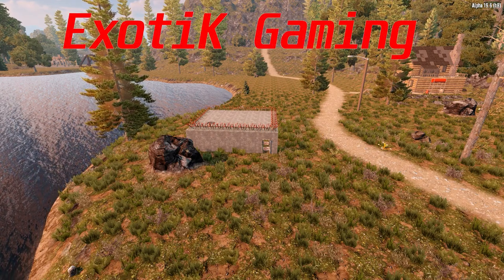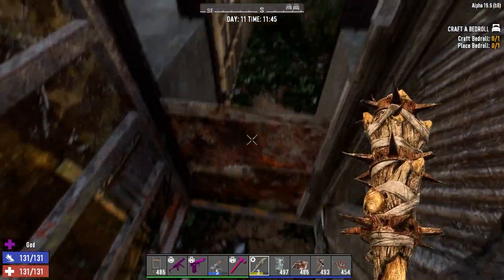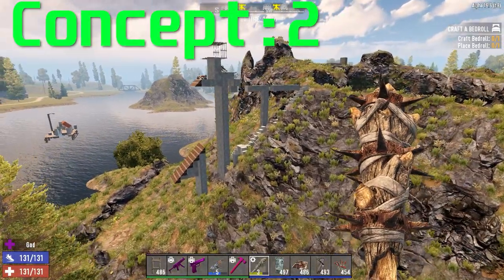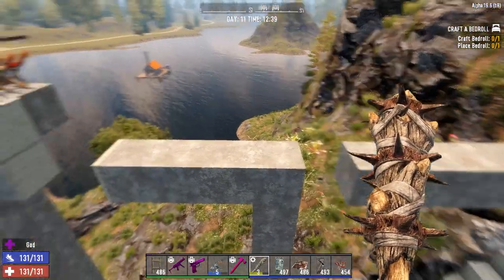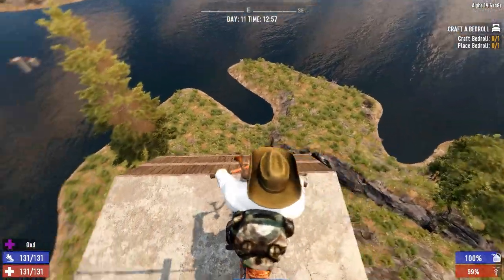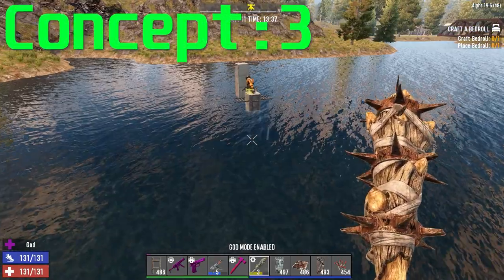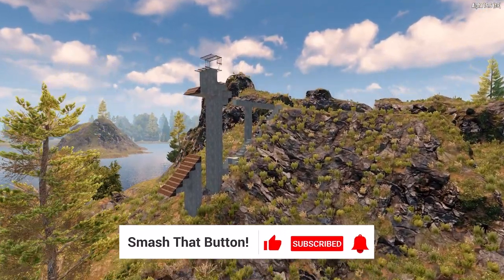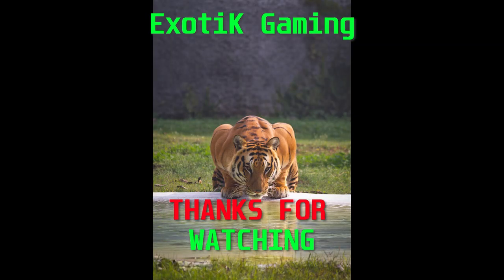7 Days To Die alpha 20 Horde Base *EASY BUILDS*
7 Days To Die Alpha 20 Horde Base Designs that are EASY & SIMPLE and can have you ready for alpha 20 in the future! Get READY for some epic 7 days to die alpha 20 gameplay in the future with these horde base designs. 7 days to die alpha 19 base designs are fun still even in the new update! Now these may not be the best 7 days to die horde base concepts but they are all we got until news about the 7 days to die alpha 20 update comes out. Lets kill some zombies with these 7 days to die alpha 19 base builds!

APPRECIATE any support!